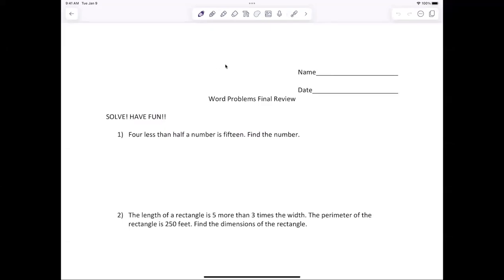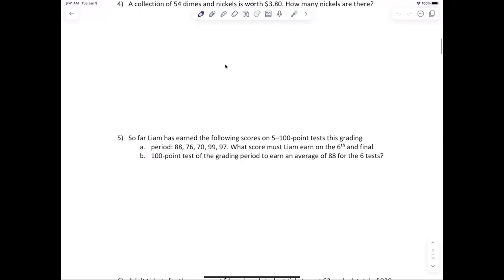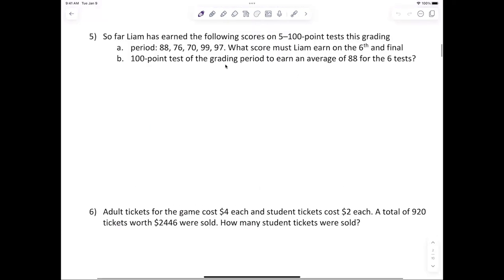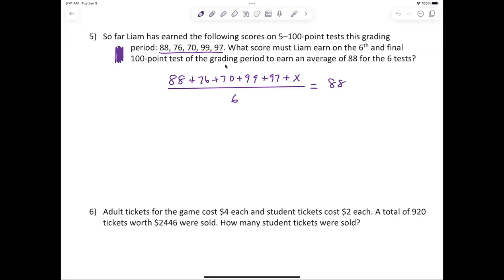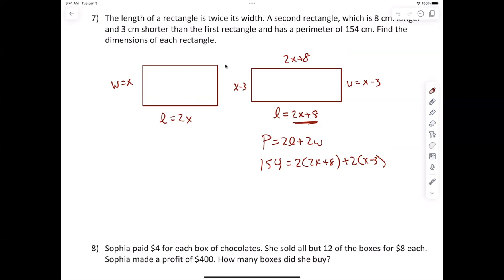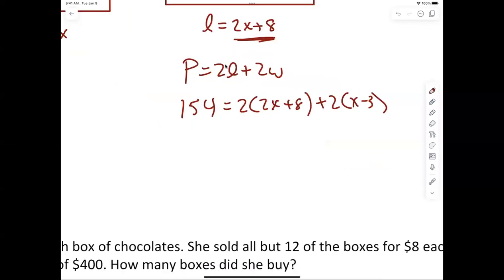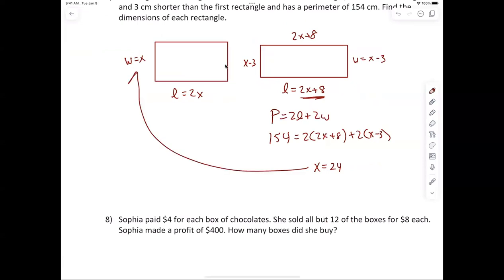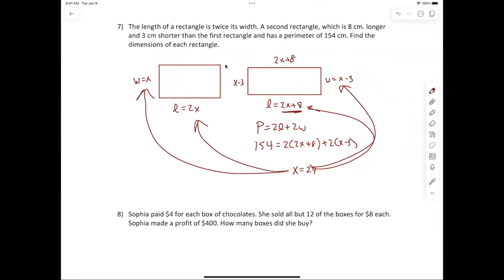Algerba 1 Final word problem review